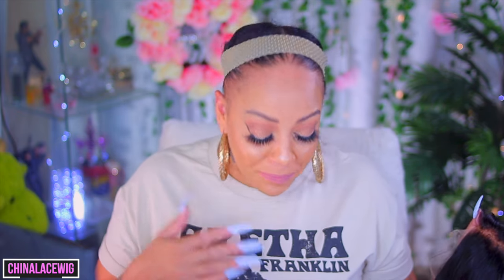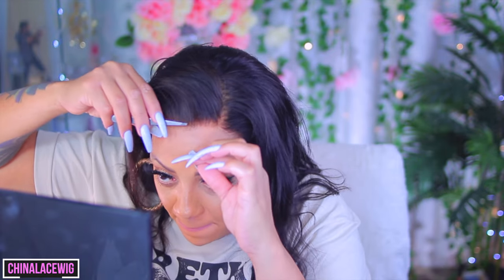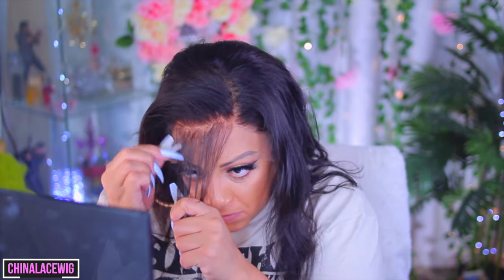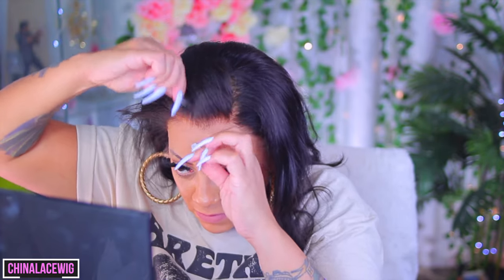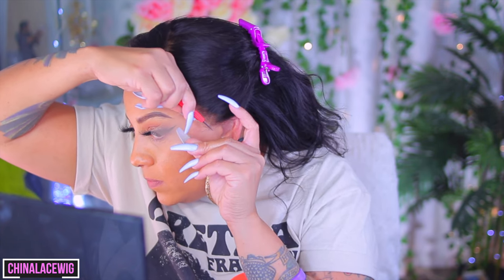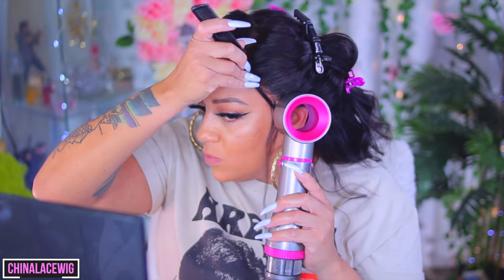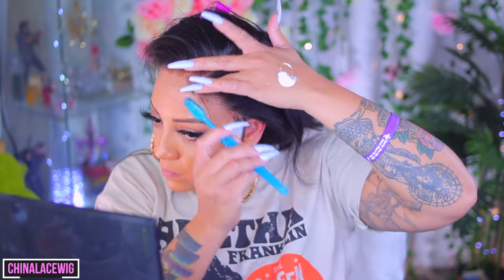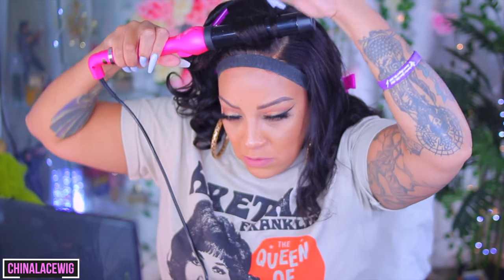HOW I STYLE THIS BLUNT BOB WIG | PRE-PLUCKING +Review | Ft ChinaLaceWig | Muffinismylovers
HOW I STYLE THIS BLUNT BOB WIG | PRE-PLUCKING +Review | Ft ChinaLaceWig | Muffinismylovers HD Swiss lace what lace blunt bob wand curling action how to tutorial muffinismylovers hair

2.FT.Chinalacewig

Style:Bob
Hair Color: Black Color
Hair Length:14inch
Wig Density:150%
Hairline: Pre-plucked
Baby hair: Around

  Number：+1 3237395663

WRITE OR SEND US LOVE GIFTS TO:
Muffinismylovers

SOME OF MY FAVORITE SITES